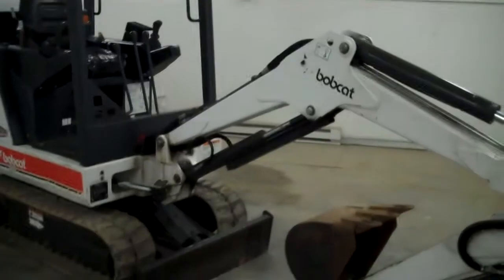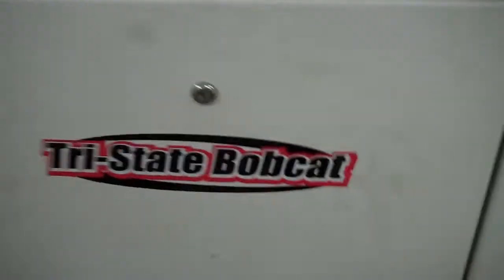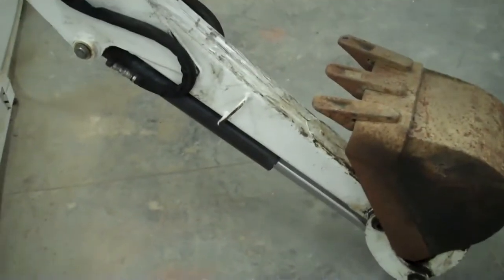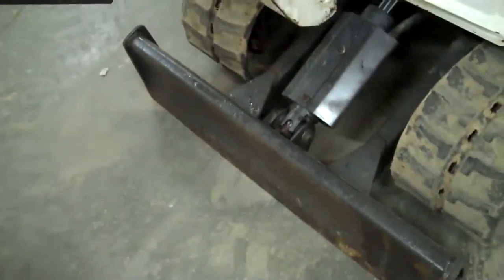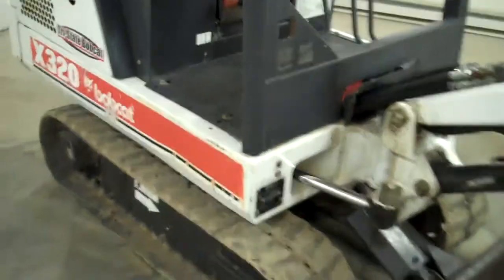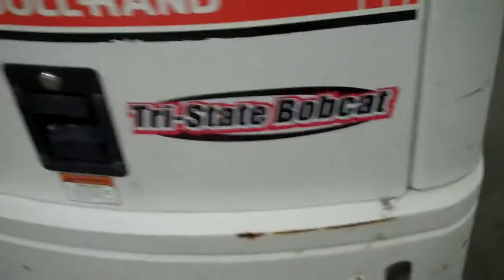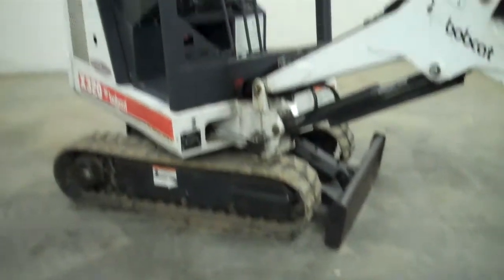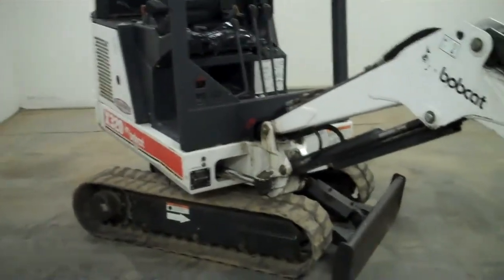SOLD - Iowa! Bobcat X320 mini excavator Kubota 1087 hr. Call Jeff at Tri-State Bobcat